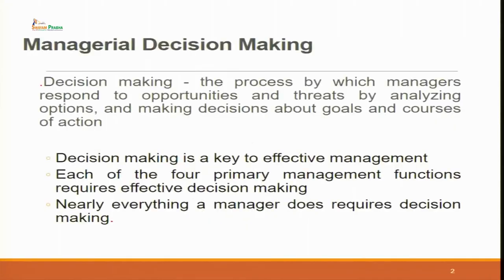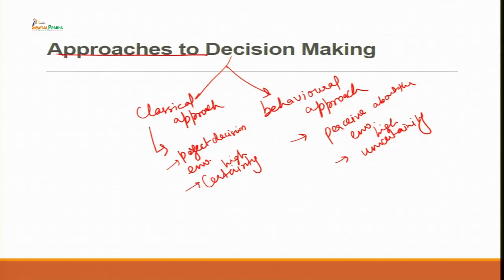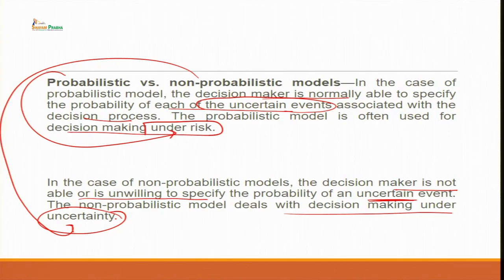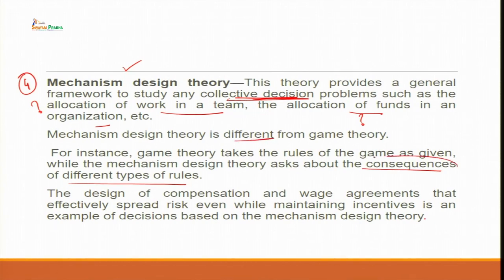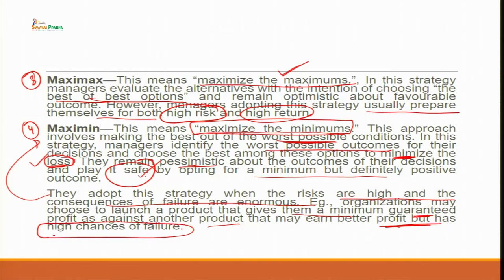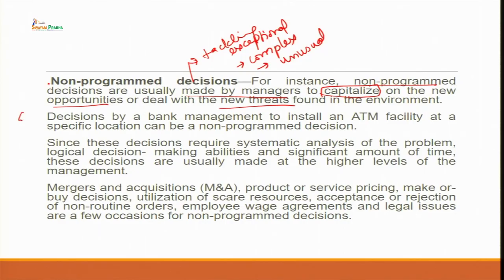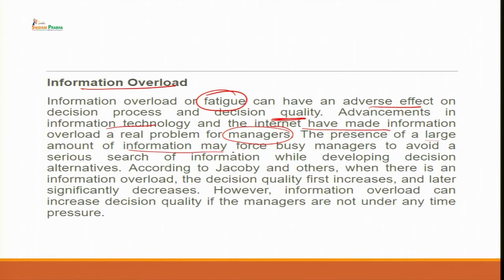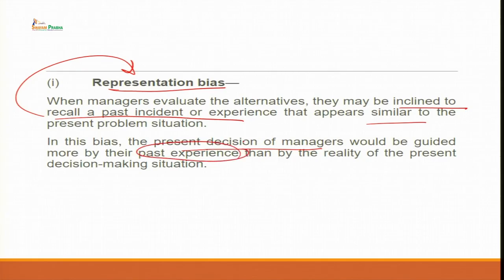Fundamentals of Decision Making